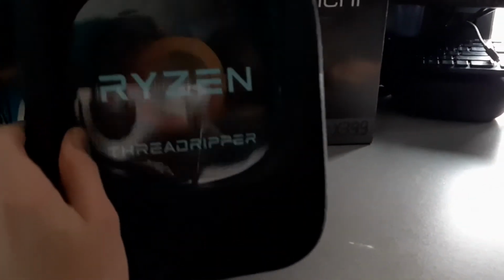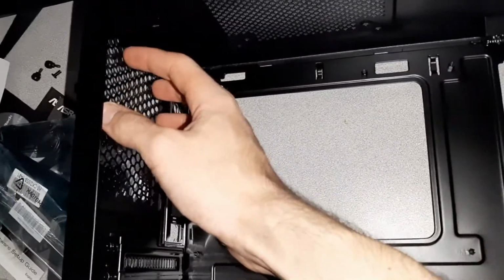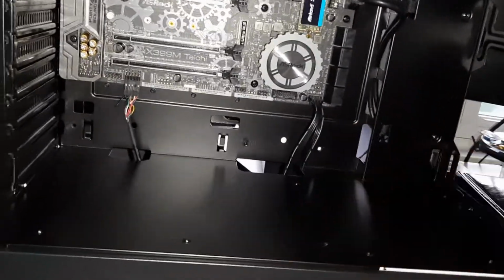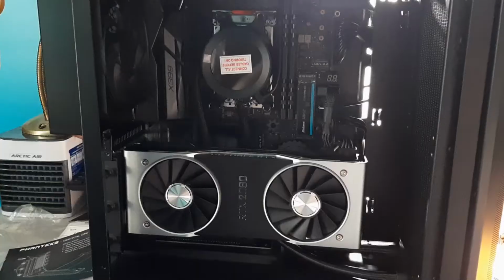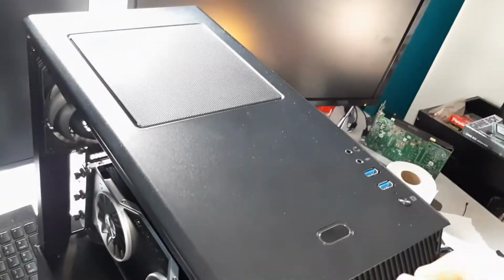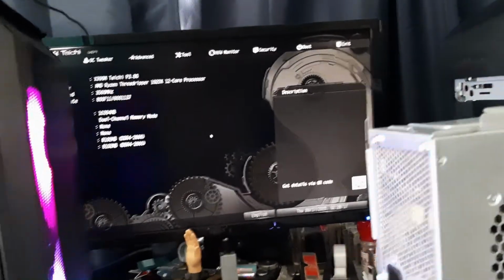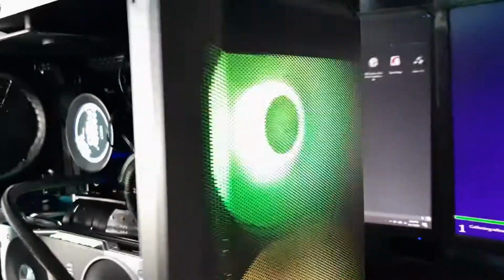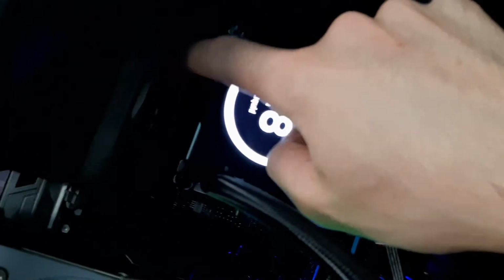Threadripper pc build 2020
Building my first pc to replace my Alienware aurora R8

Phanteks P300A
ASRock X399M Taichi
AMD Ryzen Threadripper 1920x
NZXT Kraken Z63
Patriot Signature DDR4 16gb 2666mhz
Inland Premium 512GB SSD
Nvidia Geforce RTX 2080 Founders Edition
Corsair RM750x
Corsair SP140 RBG Pro fans
Phanteks Vertical GPU Mount